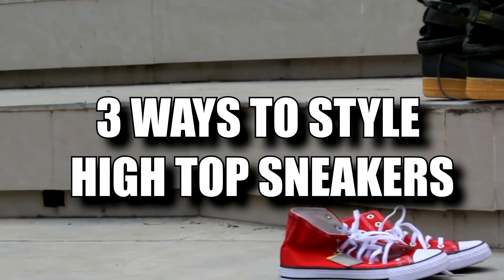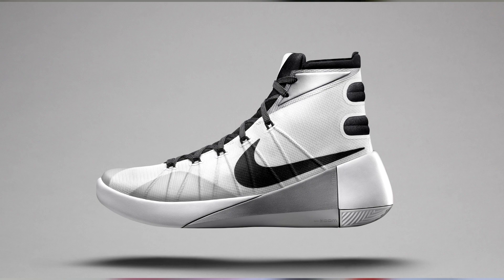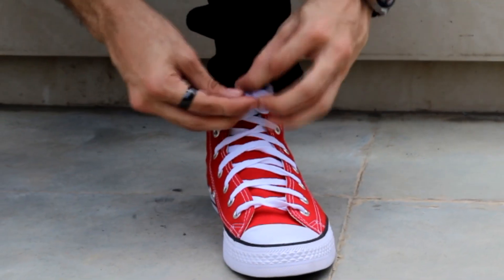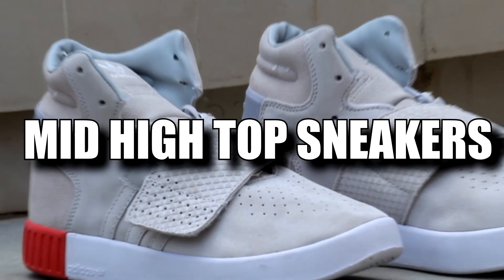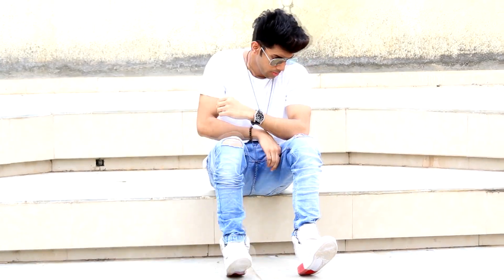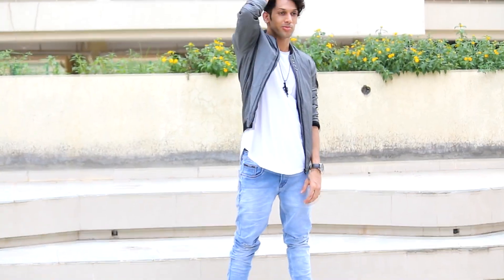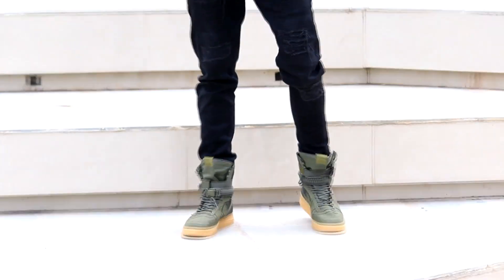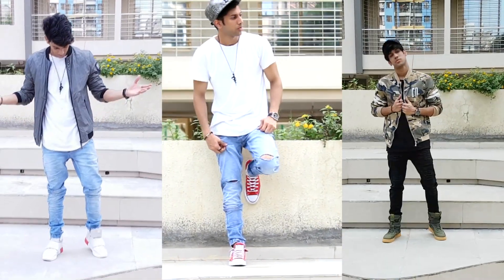How to wear HIGH TOP SNEAKERS | 3 WAYS to style with them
In this video you can learn amazing tips about how to style high top sneakers

Shoes purchased from SHOP NO 6C Near Corporation bank, station road Mira Road east

Also watch "How to style red shoes with 3 different outfits"

Canon EOS 1300D 18MP Digital SLR Camera (Black)
by Canon

Back Ground song : Electro-Light_-_Symbolism